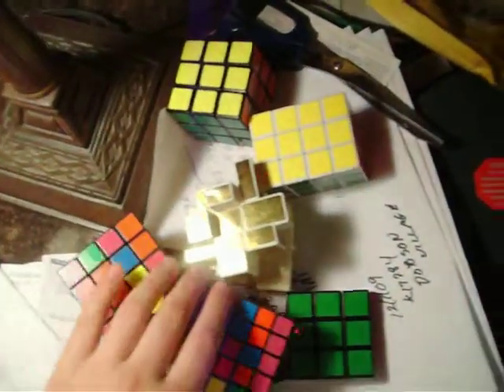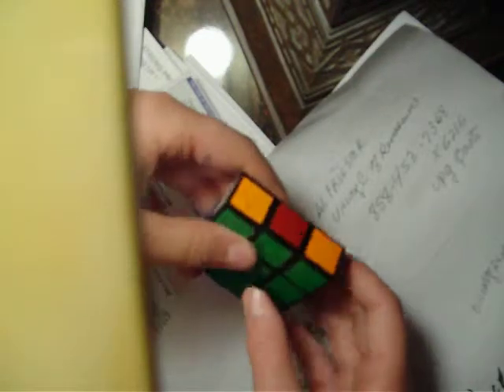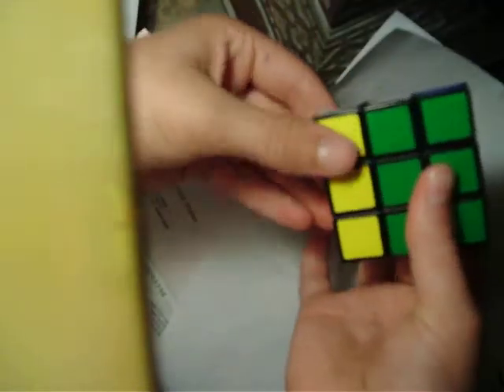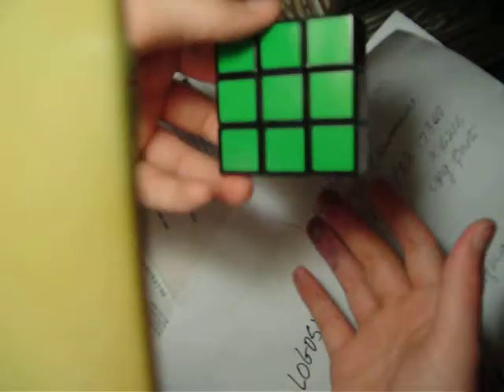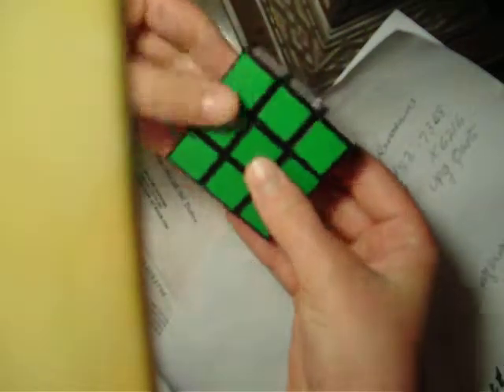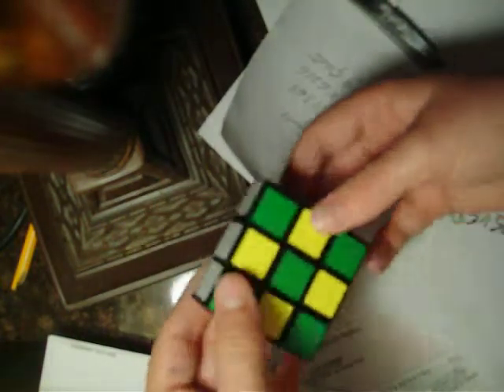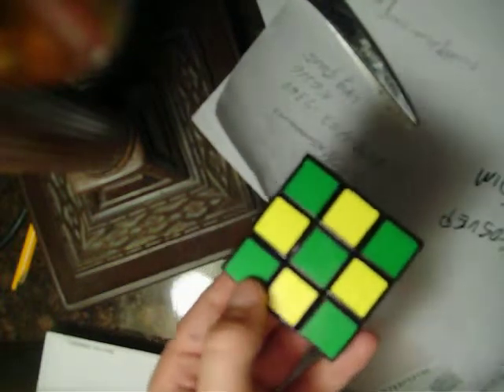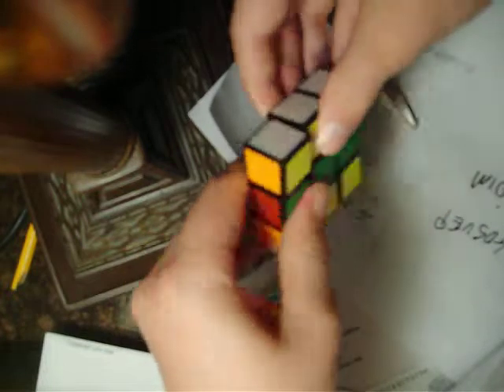How To Solve A Floppy Cube (3x3x1) Tutorial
sorry for the no editing. I edited it using pinacle studio. then forgot about it and unplugged my camera and everything was lost. so i just said screw it. so here u go uncut lol. il put annotations of what should be edited and what u shouldnt do

ALGORITHIMS: the H permutation- M,D,M,D

the 2 dots- U,R,U,R,U,R or R,U,R,U,R,U
(hold the two dots in the upper right hand corner of the cube)

Face Checkerboard- U,R,D,U,R,D,L,R,U,D